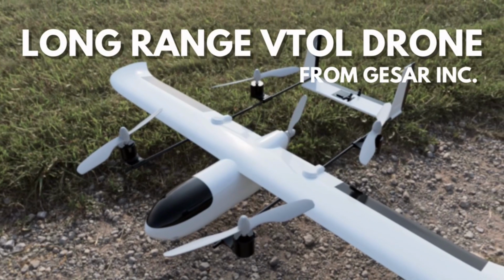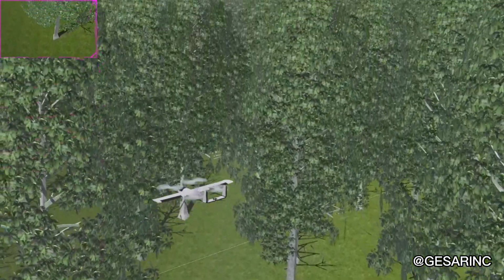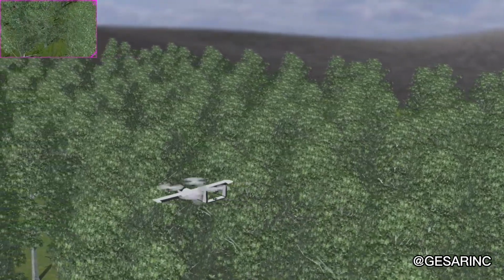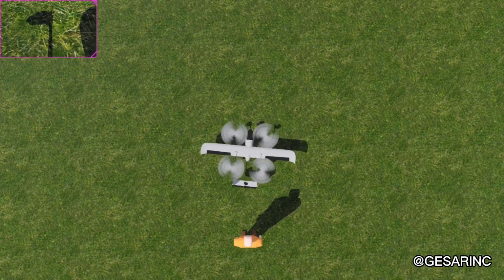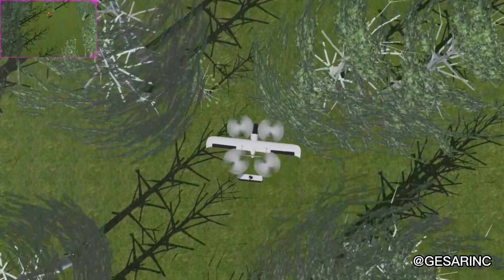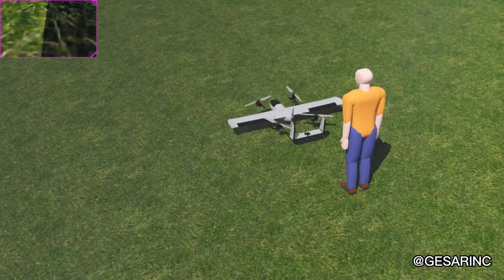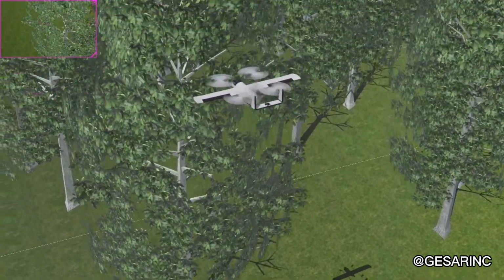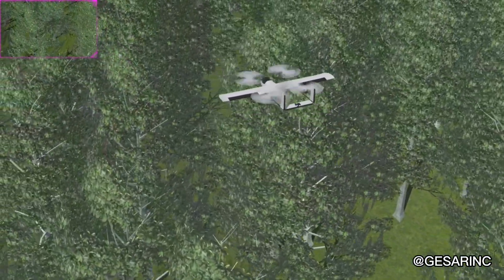Long range VTOL drone from GESAR INC. || Long range VTOL drone in 2021